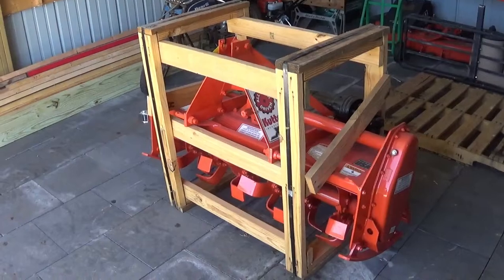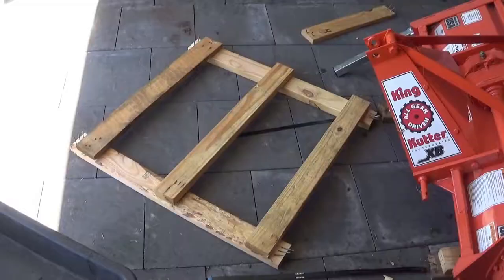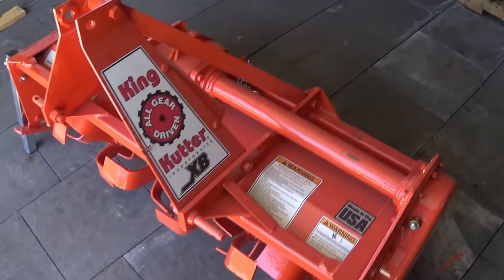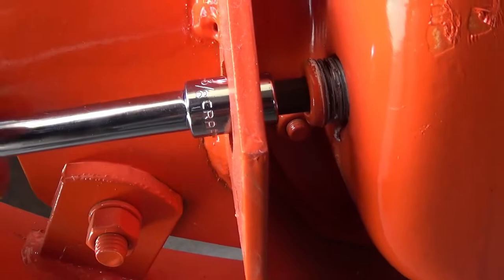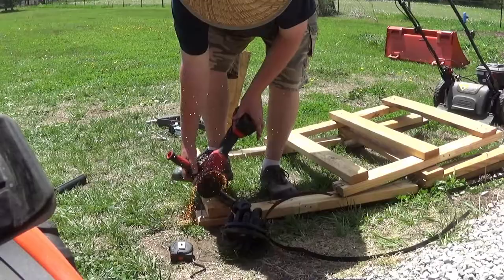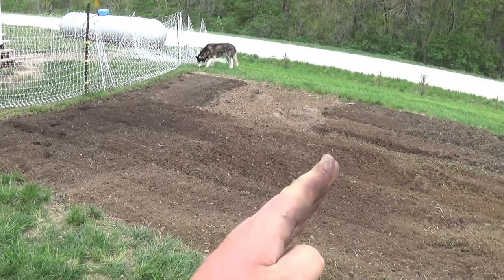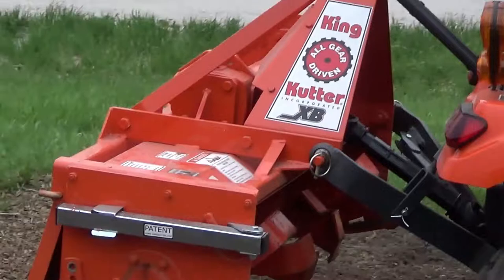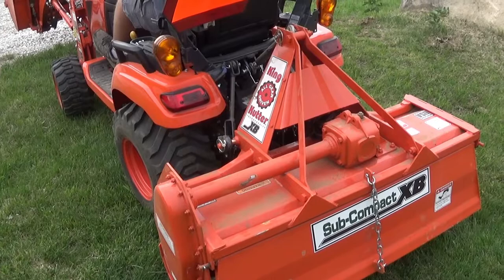How to setup a new 3 point tiller King Kutter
How to setup a new tiller